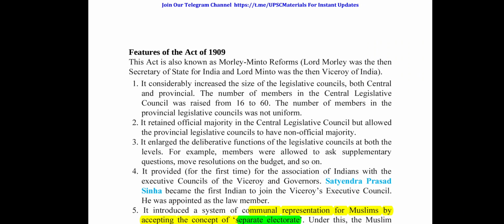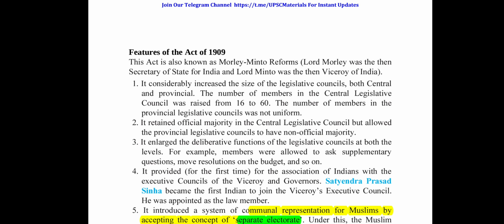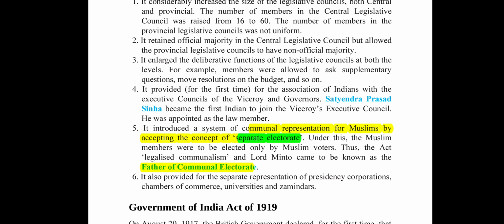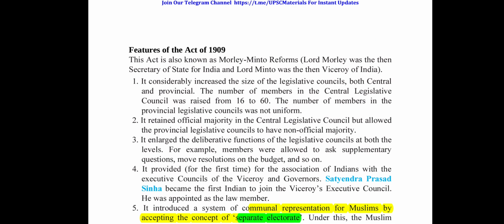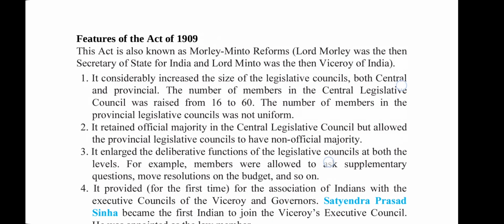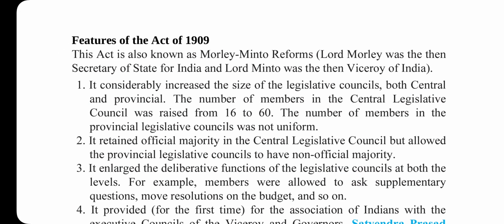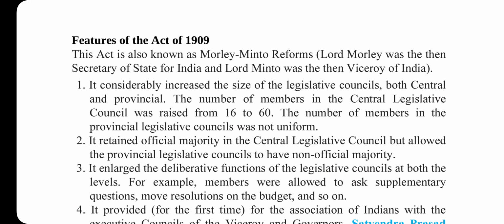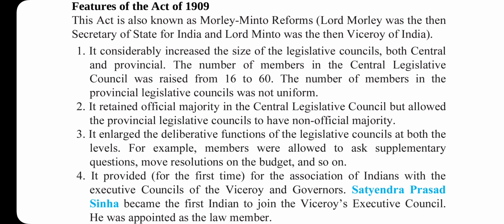Morley -minto reforms|UPSC|CIVIL SERVICES EXAM